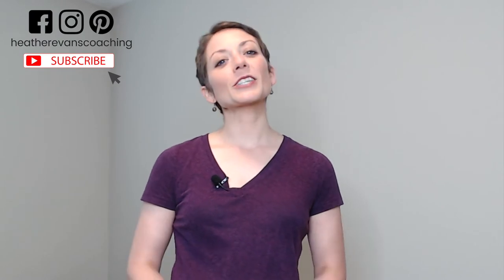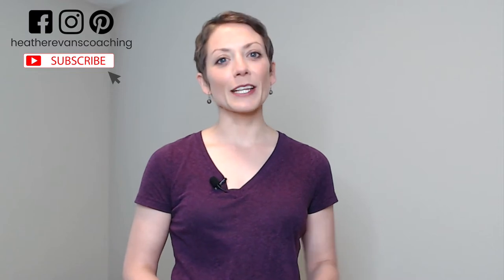HOW TO STEP INTO YOUR POWER || THE HA! EXERCISE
This HA! Exercise is a powerful one that connects your power, breath, and voice.  Get ready to say what you desire out loud as you walk your path of purpose.  In this video, I share with you how to elevate your powerful voice, bring power to your voice, and to speak with power and confidence.

I’m Heather Evans, a Self-Care and Empowerment Coach for women around the world.  Be sure to book your FREE 50-Minute Empowerment Session with me

Join Ignite! A VIP Facebook group for women soulpreneurs